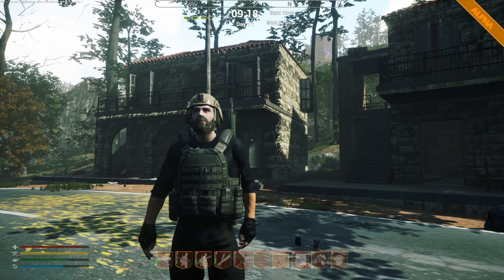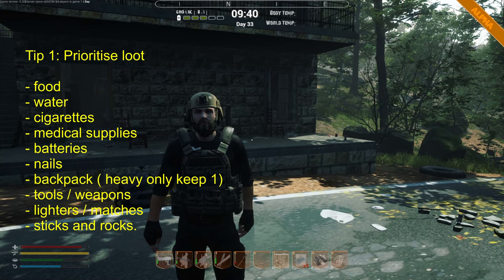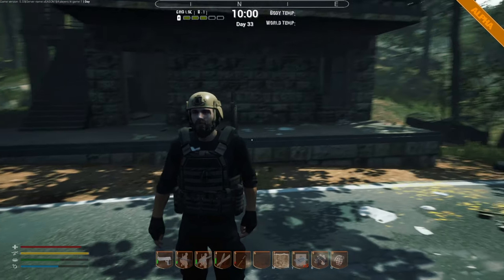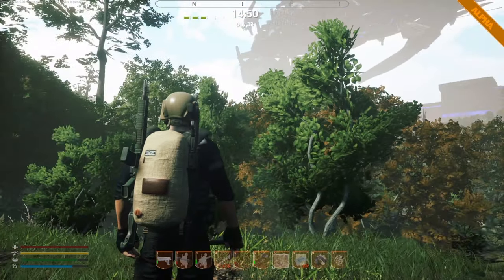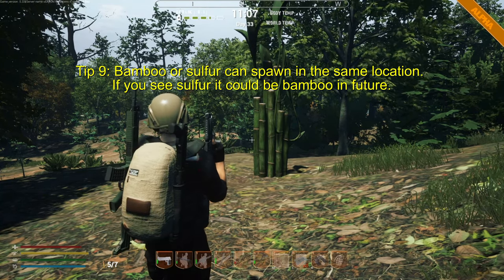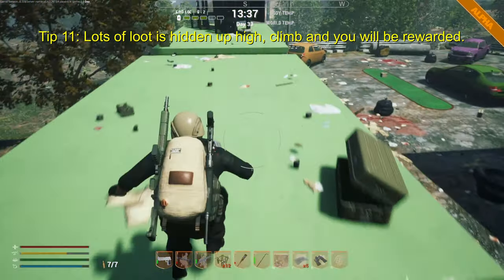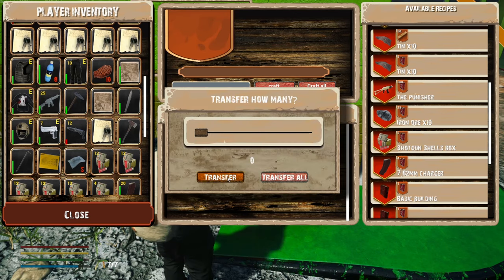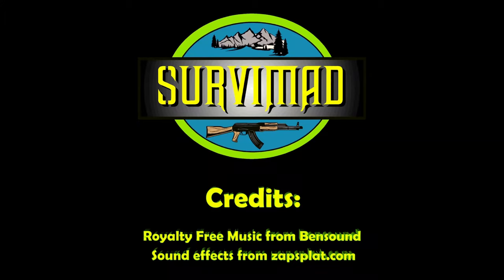12 Tips for New Players | Quick Beginner Guides | Road to Eden | Alpha 5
12 tips for new players to Road to Eden.  There is also a spontaneous bonus tip at the end :-)

Road to Eden is a survival game that does not hold your hand.  You are dropped in the world with only your fists for defense and a todo list for guidance. Learn to spot needed resources and manage your weight, build a base, scavenge for food and weapons, and then pray wandering hordes don't see you. Oh, and there are horde events too, and they know where you are!